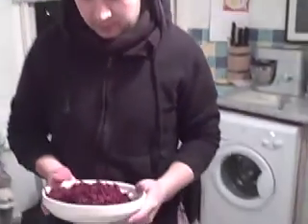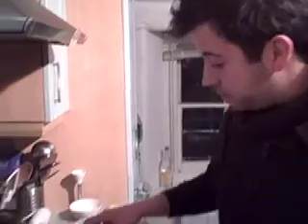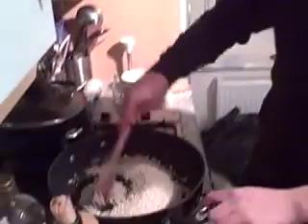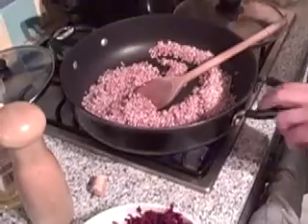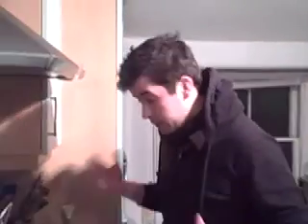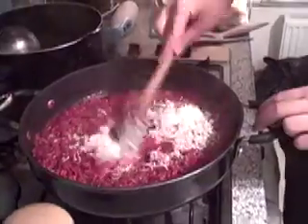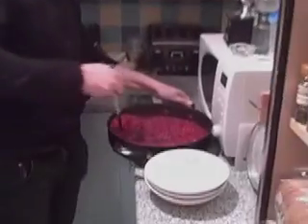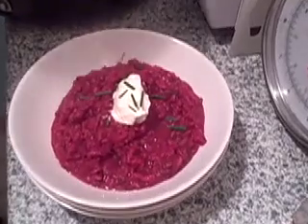Beetroot risotto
Serves 4 as a main course

2 tablespoons finely chopped onion
300g arborio risotto rice
1 glass red wine
1 1/2 litres hot chicken stock
3 beetroots, peeled and grated
30g parmesan cheese, grated
20g butter
3 tablespoons creme fraiche
A few chives

Heat a little oil in a large saute or saucepan.

Soften the onion over a gentle heat. Season with salt and pepper, increase the temperature and stir in the rice. Stir for a minute before adding the wine.

When the rice has absorbed the wine, add a ladle of stock and the beetroot. Continue to stir regularly, adding a ladle of stock each time the rice has absorbed the previous batch.

After 17 minutes or so taste the risotto. It should be almost cooked with just a little bite remaining. Stir in the parmesan and butter. Add a final ladle of stock, turn off the heat and stir for a further two minutes.

Serve with a blob of creme fraiche and some snipped chives.